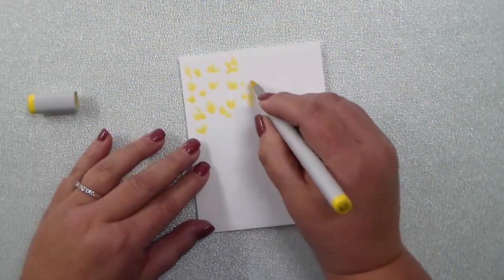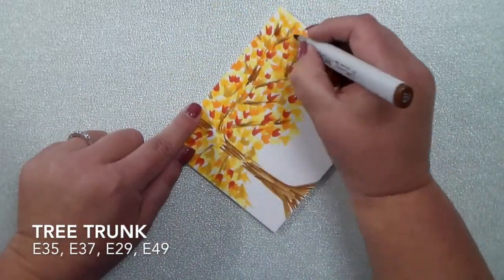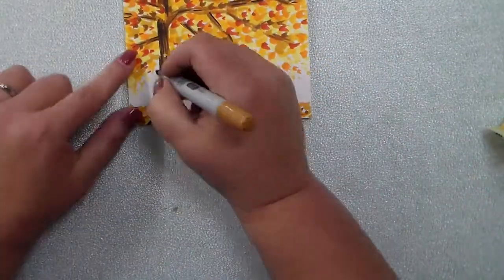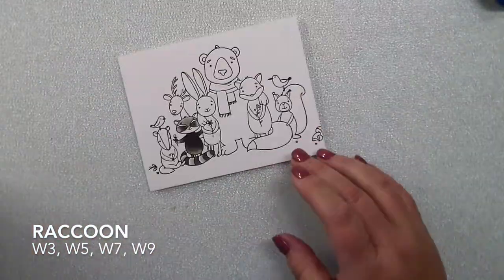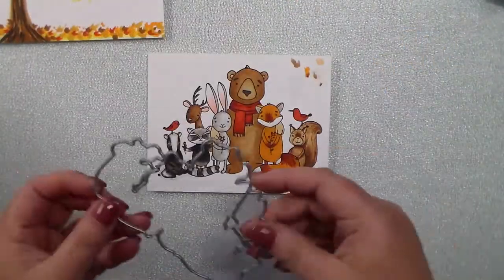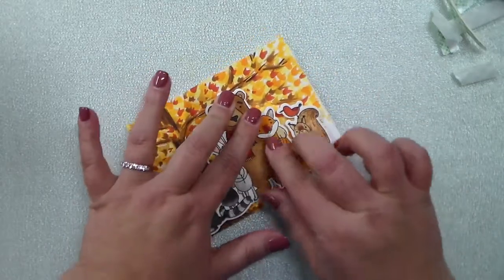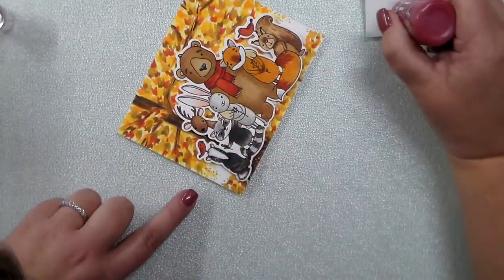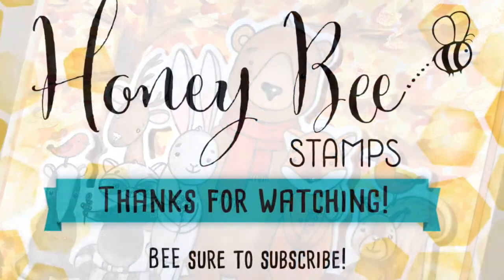Gather Together Fall Scene! New Release from Honey Bee Stamps!!!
• Kuretake Gansai Tambi Starry Colors | Set of 6 - Honey Bee Stamps

• COPIC Sketch Marker C00, Cool Gray No. 00